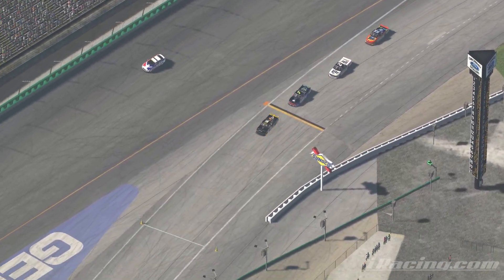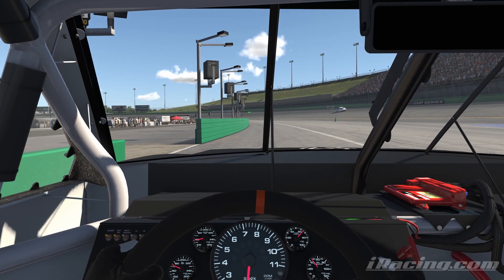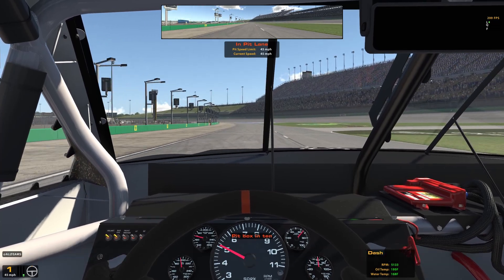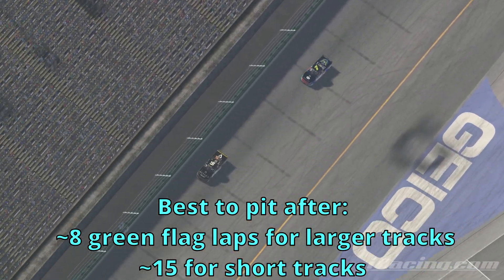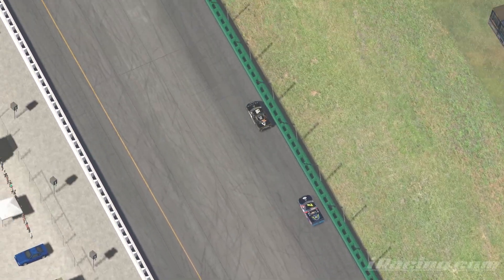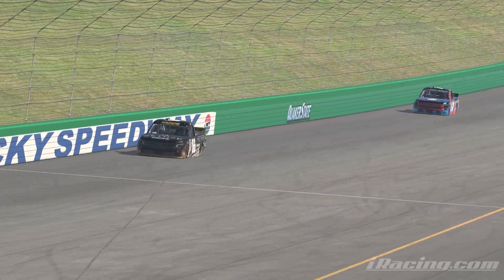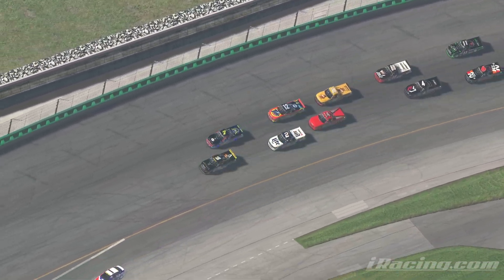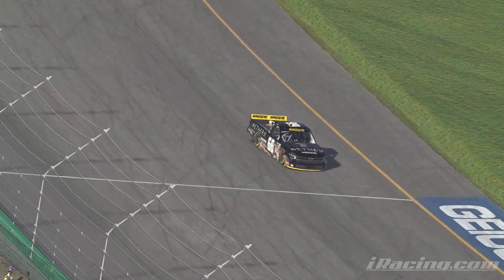Iracing Pit Road Strategy Guide: Get Faster in 10 Minutes